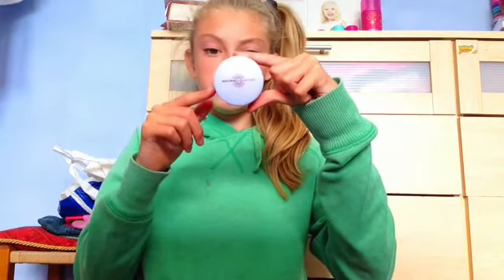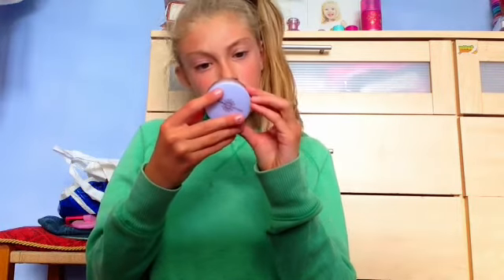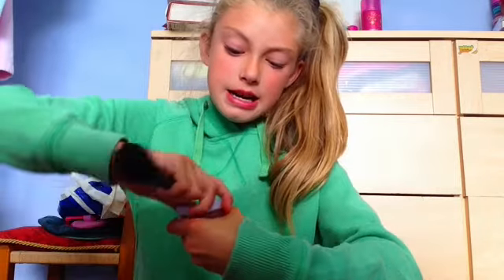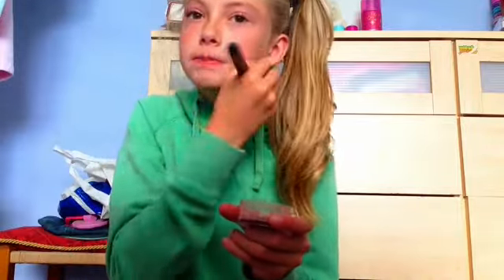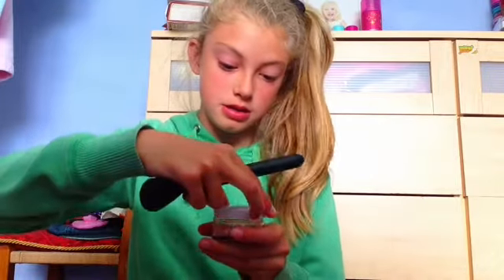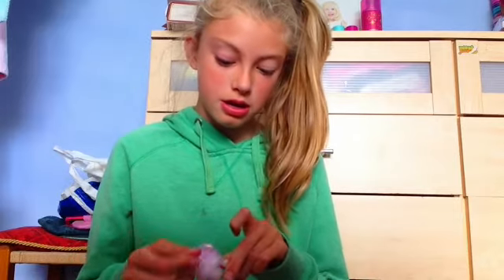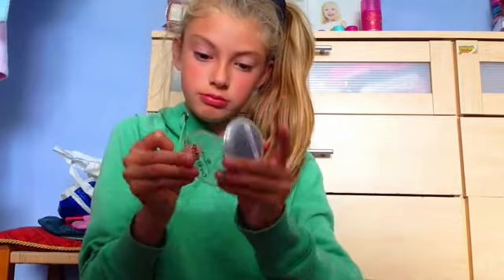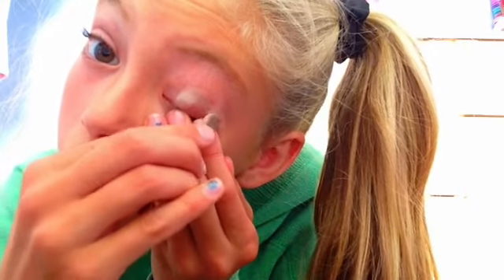Charles's tutorial for make up she were to meets comps and more